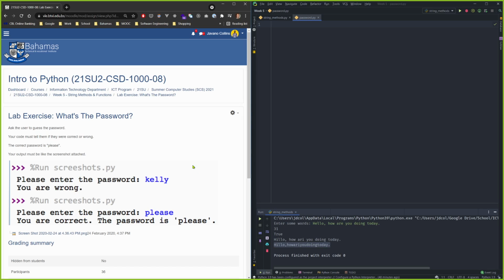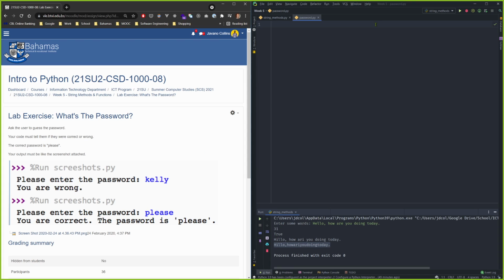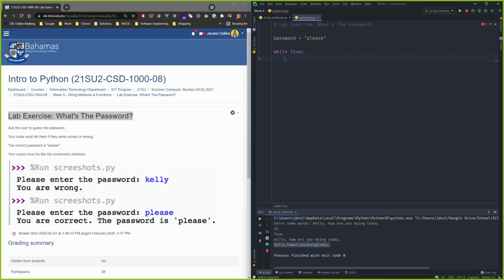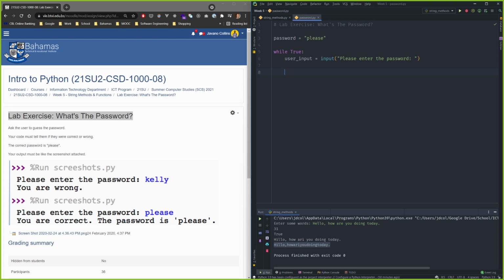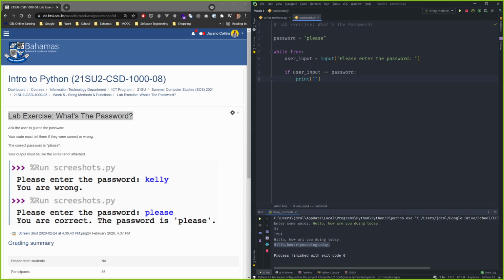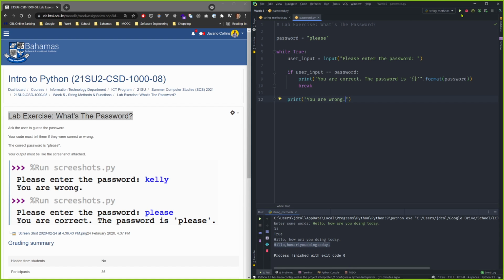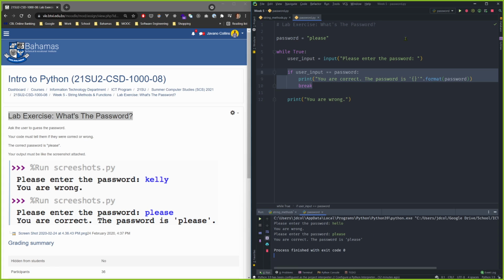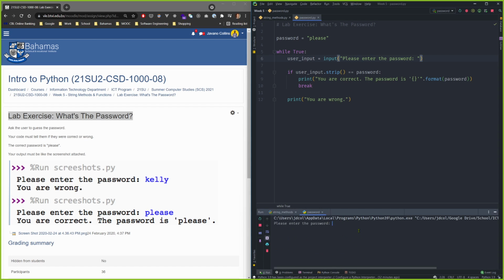Python: Week 5 - Lab Exercise What's The Password